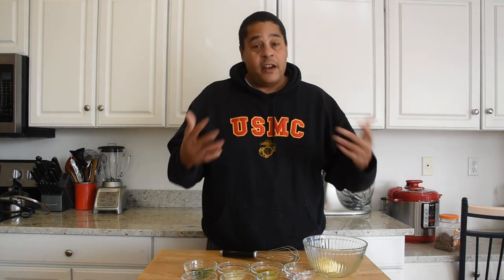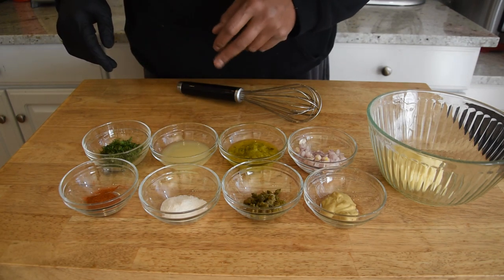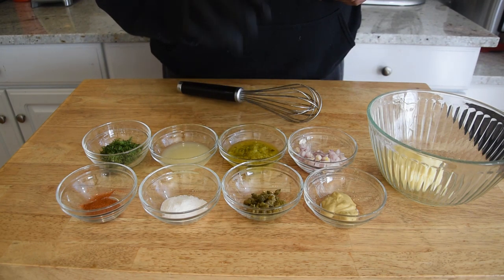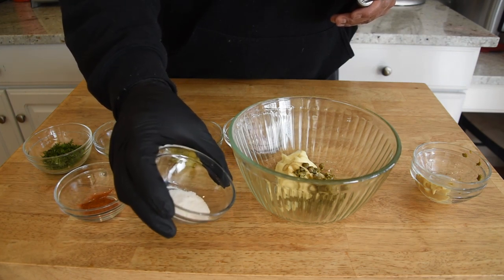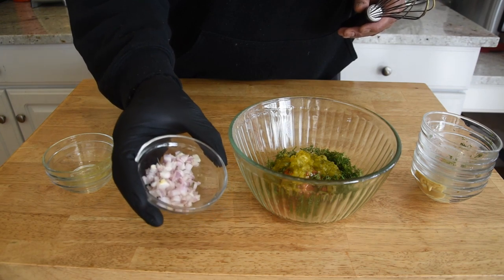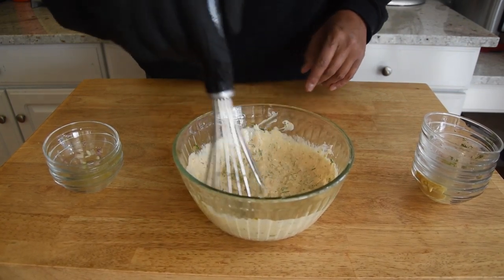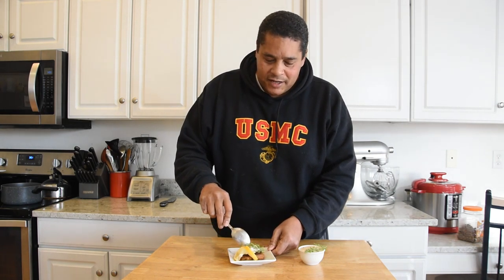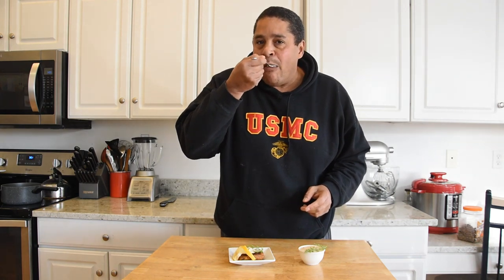How To Make Keto Tartar Sauce - Low Carb Tartar Sauce Recipe - Ketogenic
This Low Carb, Keto Friendly Homemade Tartar Sauce is a winner in my book. It is packed with flavor. I used inspiration from several other Keto Tartar Sauce Recipes to come up with this one. I think the only things I would change in this Tartar Sauce would be to double up on my capers and add maybe a tsp. of pepper to it. That being said I loved it as is.
This sauce would be great with most seafood.

Ingredients for Keto Tartar Sauce:
* 1/4 Cup Mayonnaise
* 1/2 Tbsp. Mustard (I used Dijon)
* 1 Tbsp. Lemon Juice
* 1/2 Tbsp. Dill Relish or Chopped Pickle
* 1 Tbsp. Chopped Onions or Shallots
* 1 Tsp Swerve Sugar Substitute (I personally like Splenda)
* 1/2 Tsp. Paprika
* 1 Tbsp. Chopped Capers
* 2 to 3 Tbsp Chopped Dill (Dried is fine also)
* I would suggest 1 tsp. pepper also

The Salmon Patties Video Will Be Posted Soon

Ketogenic Diet - Keto Recipes - Low Carb Recipes